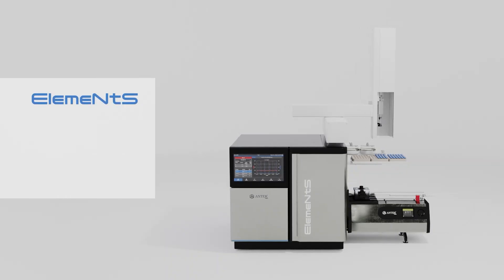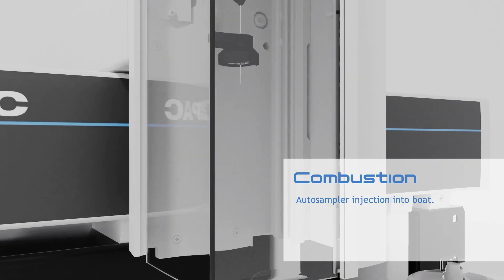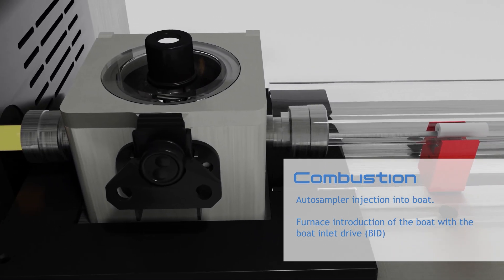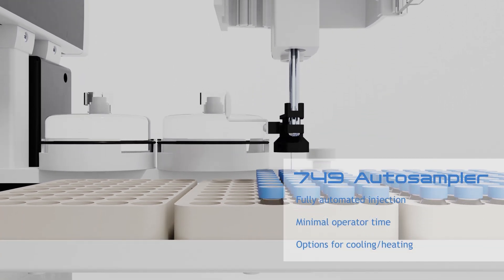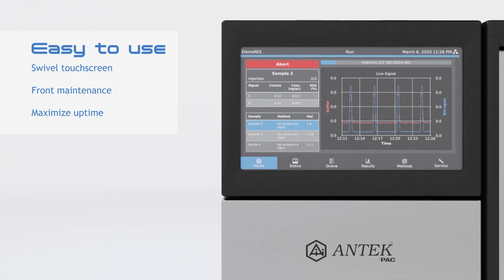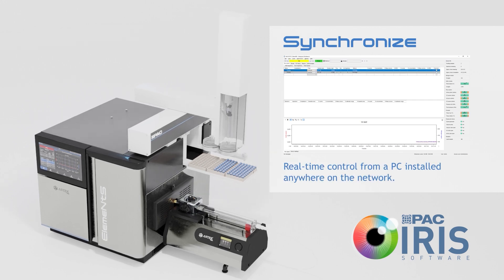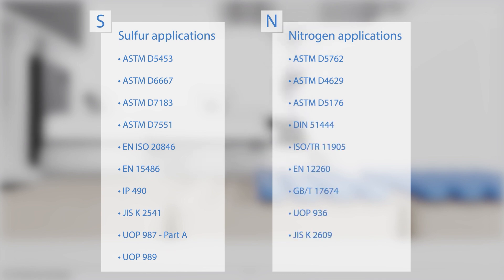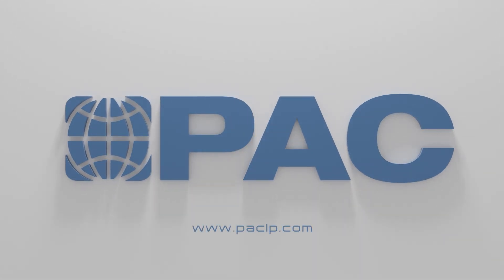Elements Horizontal: Total Sulfur and Total Nitrogen detection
Simultaneous Analysis of Total Sulfur and Total Nitrogen in One Single Run, Now in Horizontal configuration, with a boat inlet introduction ideal for solids and heavy liquids.